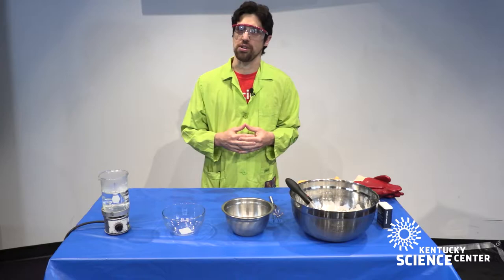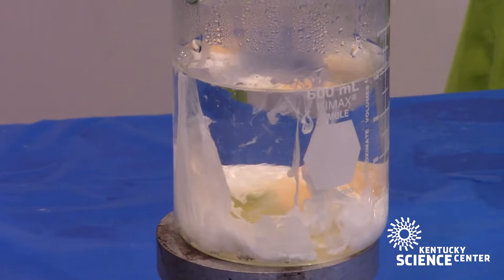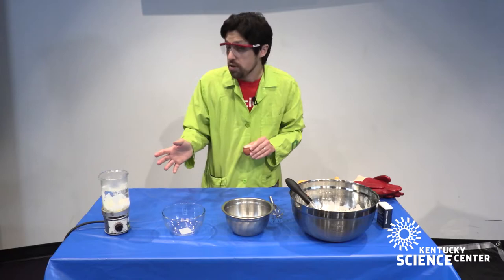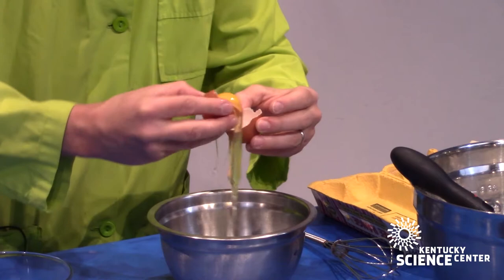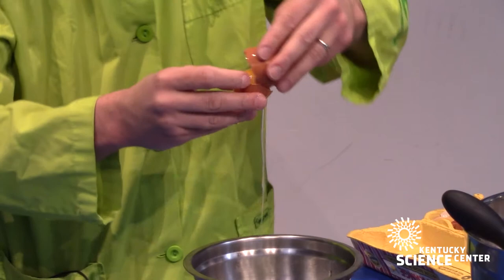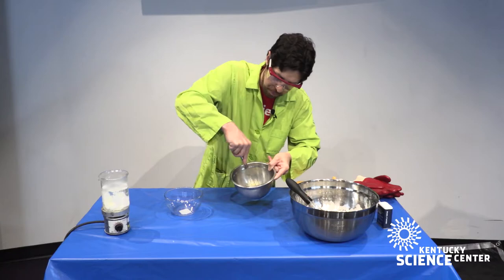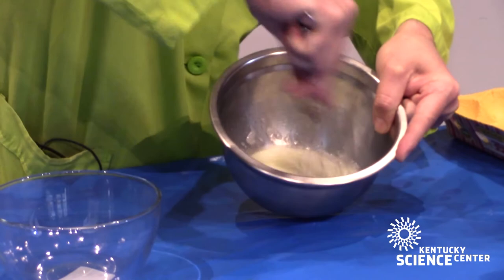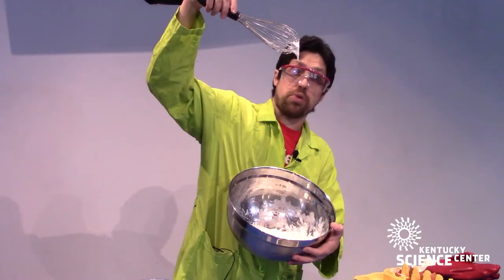Eggs 2: The Denatured Proteins with Kentucky Science Center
Scientist Andrew is back with more fascinating eggs experiments. Did you know that a meringue is just a denatured protein? We explain in today's Do Science at Home moment.